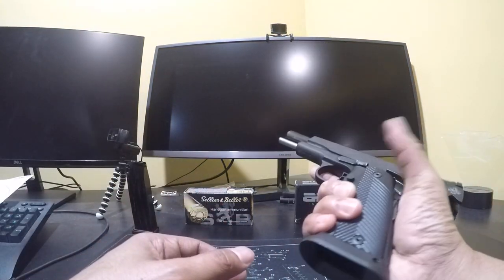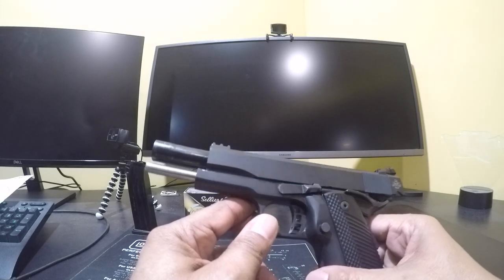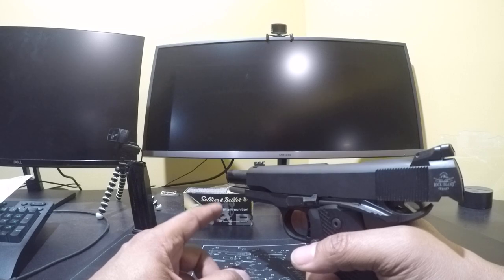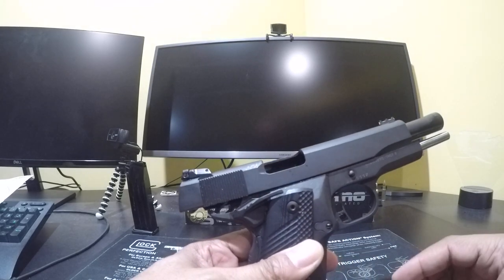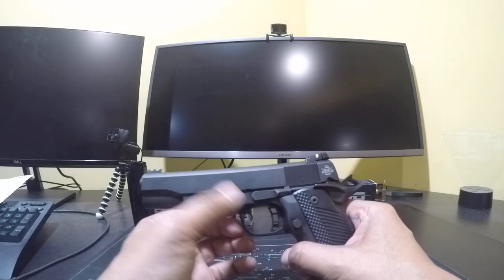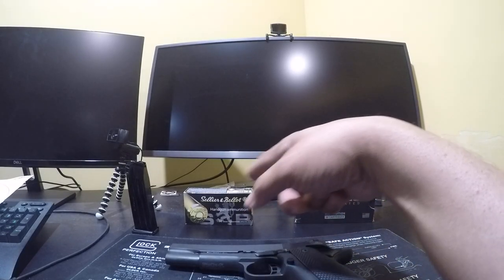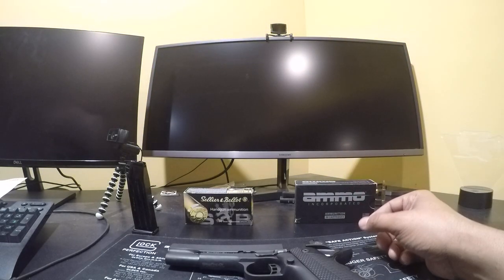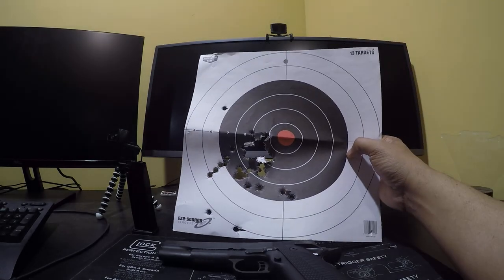RIA Rock Ultra FS HC 10mm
A quick look at my new Rock Ultra 10mm.